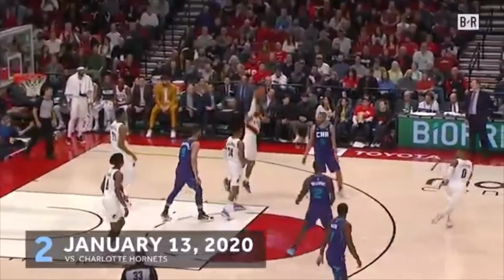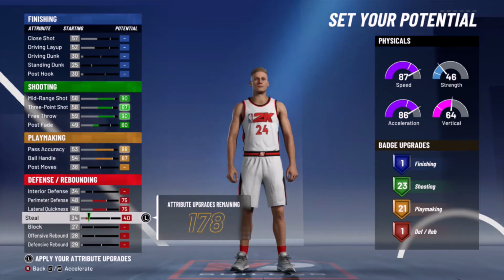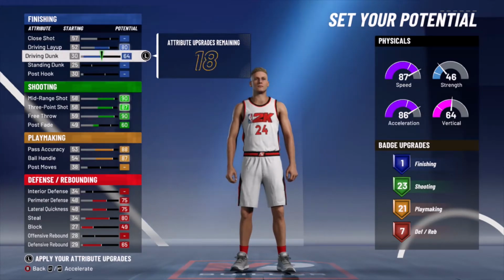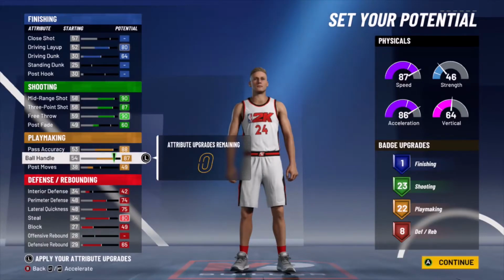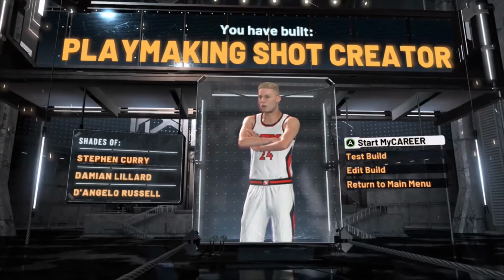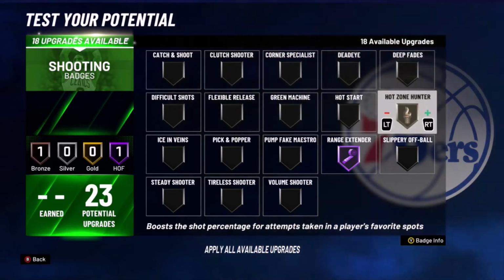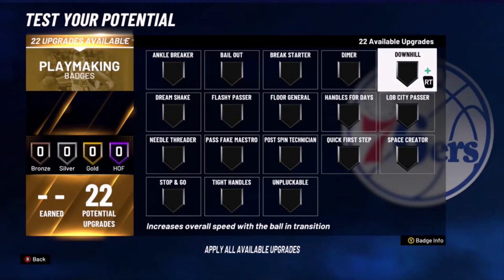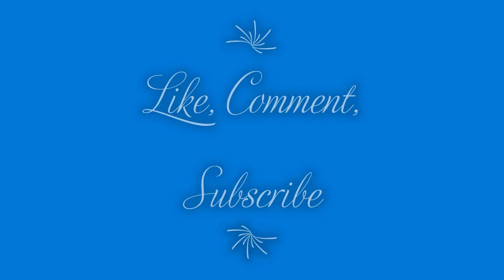Official Damian Lilliard Demi God Play Sharp Build NBA 2K21 w/ NBA Highlights !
USE THIS GREENLIGHT JUMPSHOT AND BUILD TO NEVER MISS AGAIN IN THE PARK ! BEST GREENLIGHT JUMPSHOT. BYE BYE GREENLIGHT ANIMATIONS MAKE YOU SHOOT MORE GREENS IN NBA 2K21 PARK. BEST DAMIAN LILLIARD NBA HIGHLIGHTS. BEST PLAYMAKING SHOT CREATOR BUILD IN NBA 2K21. BEST HALL OF FAME BADGES IN NBA 2K21. BEST PLAY SHARP BUILD IN NBA 2K21. THE BUILD NOBODY WANTS TO TELL YOU ABOUT THE PLAYMAKING SHOT CREATOR BUILD WITH THE BEST TAKEOVER FOR THE PLAYMAKING SHOT CREATOR. BEST DAMIAN LILLIARD BUILD VIDEO ON YOUTUBE. BEST STEPH CURRY BUILD NBA 2K21. BEST DEANGELO RUSSELL BUILD IN NBA 2K21. HOW TO GREEN EVERY SHOT IN THE PARK. NEW BEST BADGES VIDEO ON NB2 2K21. BEST PLAY SHOT BUILD WITH THE MOST BADGES.! BEST SHOOTING GUARD BUILD NBA 2K21. BEST SHOOTING BADGE LINEUP FOR ALL GREENS. BEST DRIBBLE ANIMATIONS NBA 2K21. BEST DUNK ANIMATIONS FOR CONTACT DUNKS. BEST PLAYMAKING BADGES FOR PLAYMAKING SHOT CREATOR. BEST SHOOTING BADGES FOR PLAYMAKING SHOT CREATOR. BEST FINISHING BADGES FOR PLAYMAKING SHOT CREATOR. BEST DEFENSE BADGES FOR PLAYMAKING SHOT CREATOR. BEST PLAY SHARP BUILD NBA 2K21. BEST PLAY SHARP DAMIAN LILLIARD BUILD. DAMIAN LILLIARD BEST SHOOTING BUILD. BEST GREENLIGHT JUMPSHOT CONFIRMED BY 2K LAB.